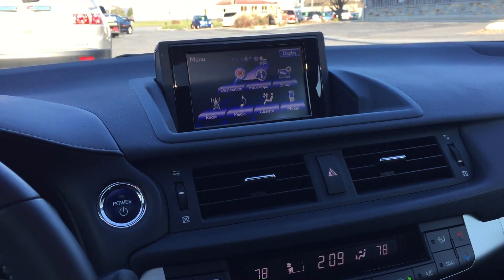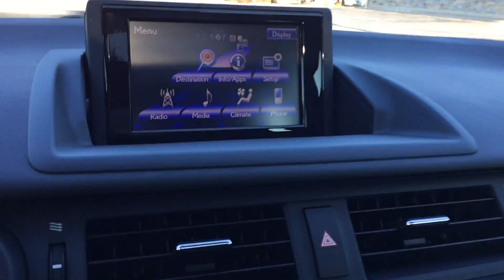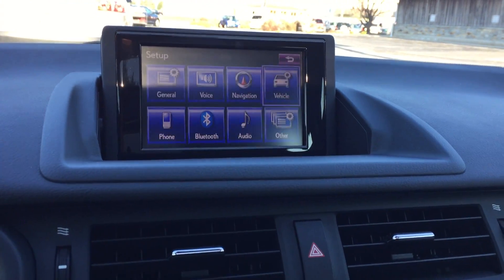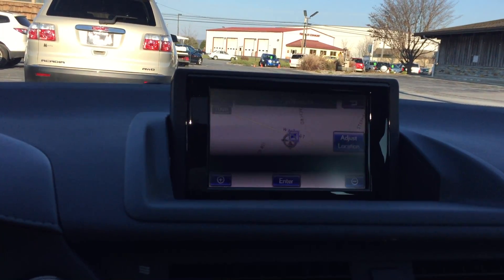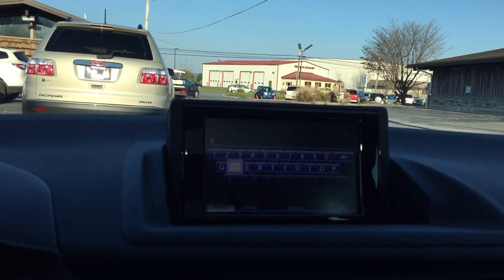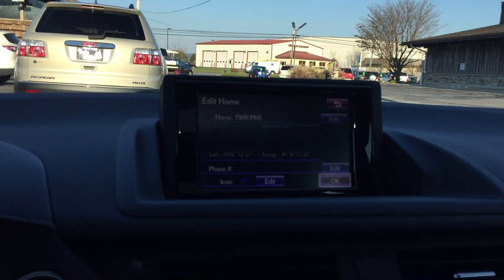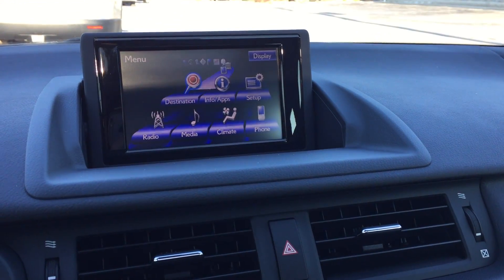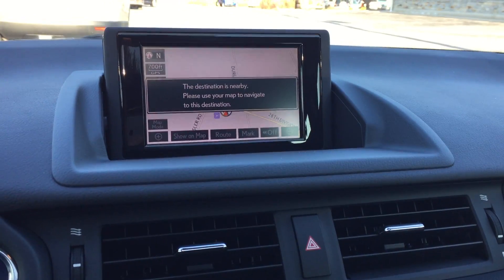How to set home location in navigation system on 2013 Lexus CT 200h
Specializing in:
We specialize in all makes and models.
 * AC Cobra
    * Acura
    * Alfa Romeo
    * American Motors
    * Aston Martin
    * Audi
    * Austin Healey
    * Bentley
    * Bitter
    * BMW
    * Bricklin
    * Bugatti
    * Buick
    * Cadillac
    * Chevrolet
    * Chrysler
    * Daewoo
    * Daimler
    * DaimlerChrysler
    * DeLorean
    * Dodge
    * Duesenberg
    * Eagle
    * Ferrari
    * Fiat
    * General Motors
    * Geo
    * GMC
    * Honda
    * Hummer
    * Hyundai
    * Infiniti
    * International
    * Isuzu
    * Jaguar
    * Jeep
    * Jensen
    * Kaiser
    * Kia
    * Lamborghini
    * Land Rover
    * Lexus
    * Lincoln
    * Lotus
    * Maserati
    * Maybach
    * Mazda
    * McLaren
    * Mercedes-Benz
    * Mercury
    * MG
    * Mini
    * Mitsubishi
    * Morgan
    * Morris
    * Nissan
    * Oldsmobile
    * Opel
    * Packard
    * Plymouth
    * Pontiac
    * Porsche
    * Proton
    * Puma
    * Renault
    * Riley Motor Cars
    * Rolls-Royce
    * Rover
    * Saab
    * Saturn
    * Scion
    * Skoda
    * Subaru
    * Sunbeam
    * Suzuki
    * Toyota
    * Triumph
    * Volkswagen
  * Volvo